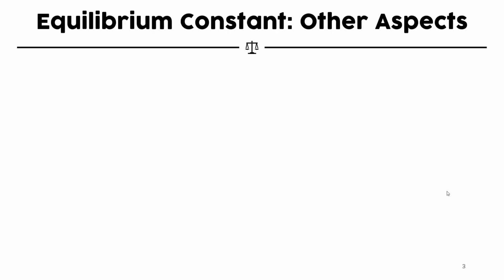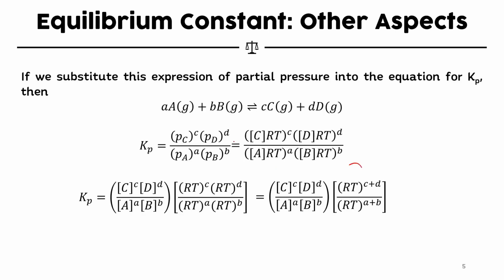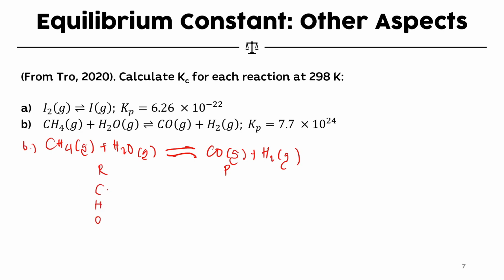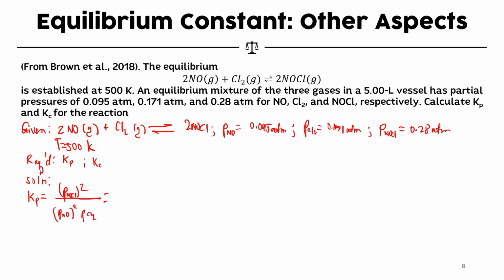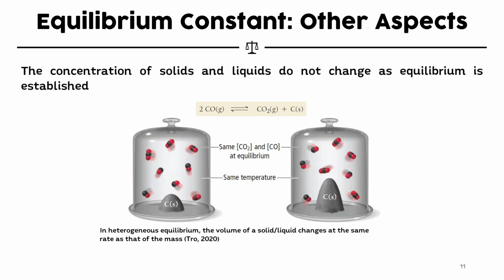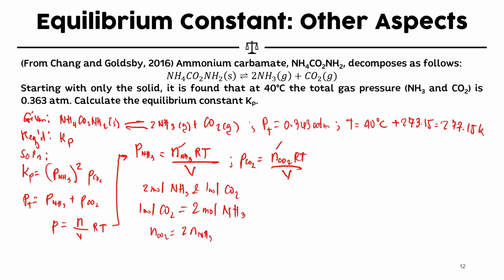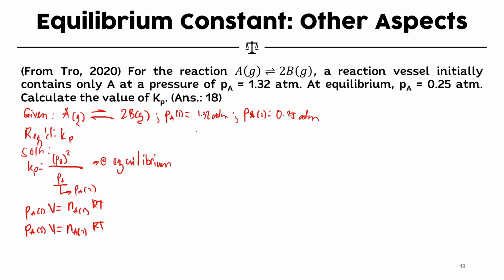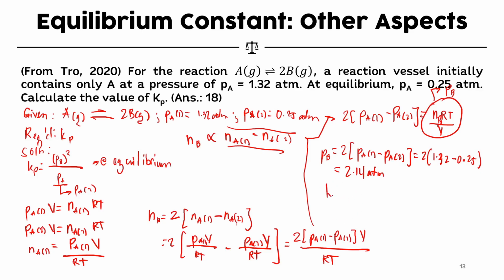Chemical Equilibrium Part 2---Additional Aspects of Chemical Equilibrium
Hi everyone! Welcome to the Part 2 of our Video Lecture Series for Chemical Equilibrium. In this video, I will be discussing chemical equilibria in gas phase and in more than one phase.

Drop your questions and your suggestions on what should I cover next in the comments section below!